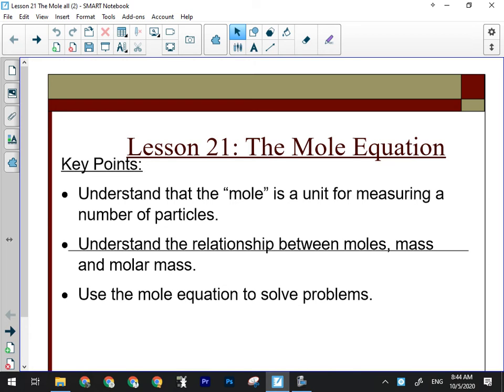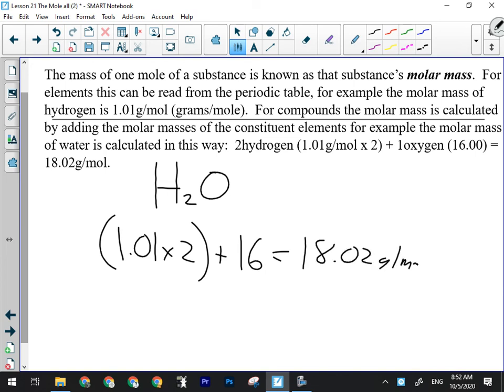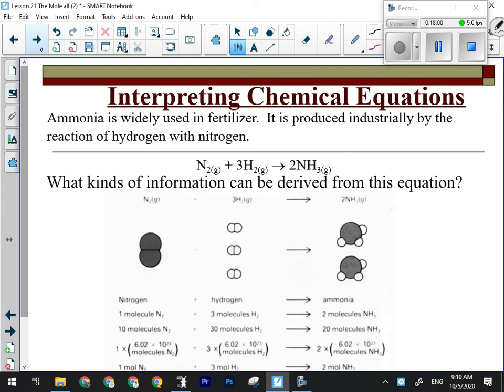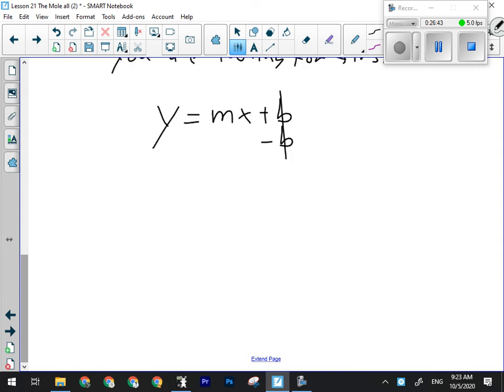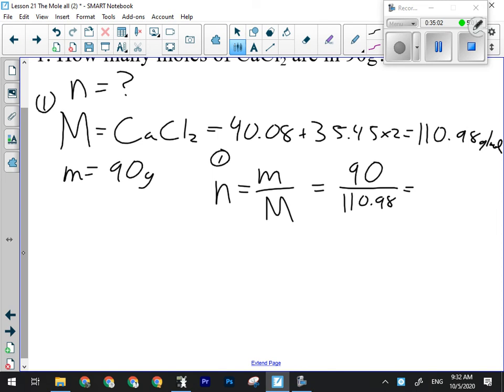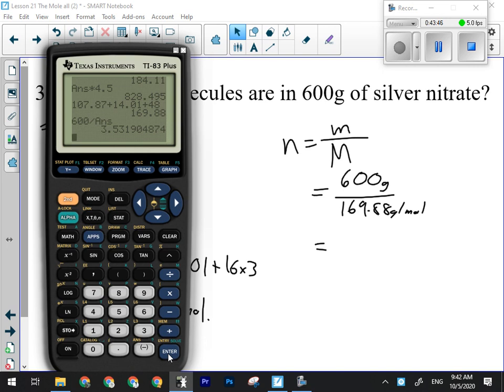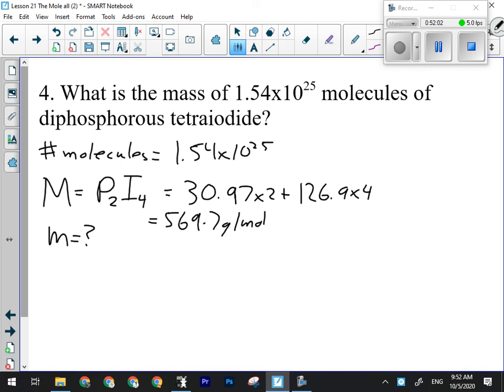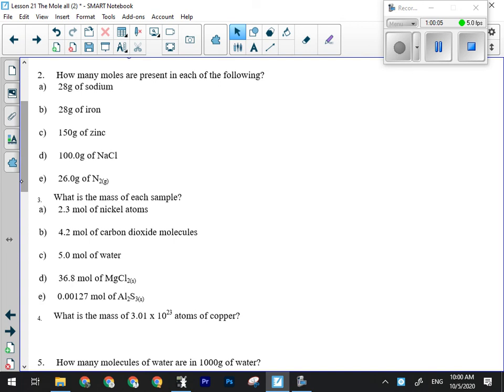Science 10 | The Mole and Using the Mole Equation | How to solve mole equation problems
Introduction to the mole and using the mole equation.